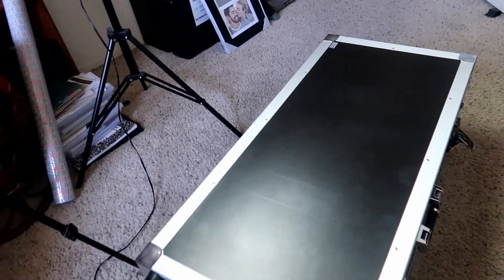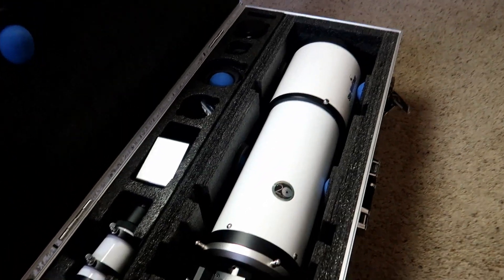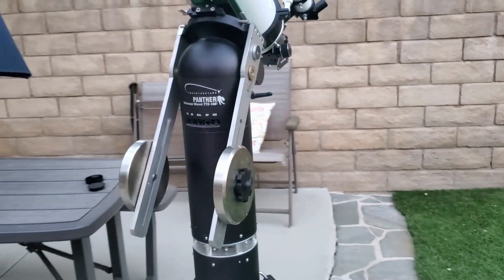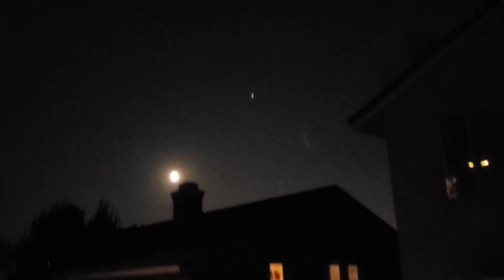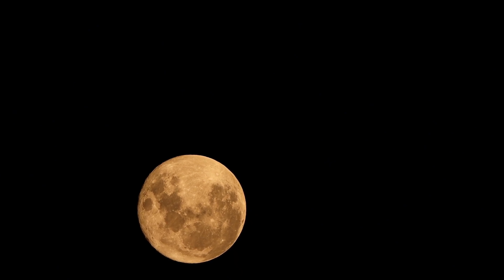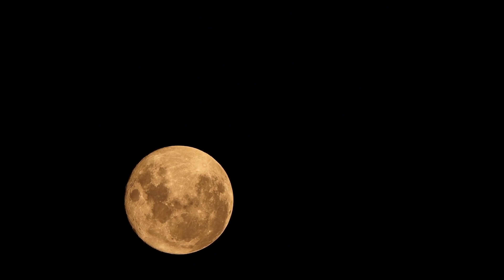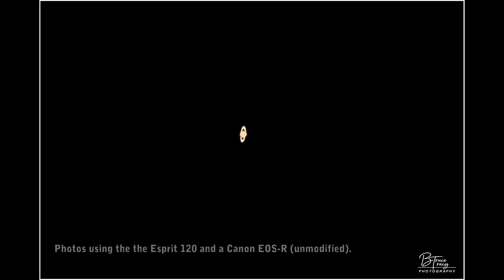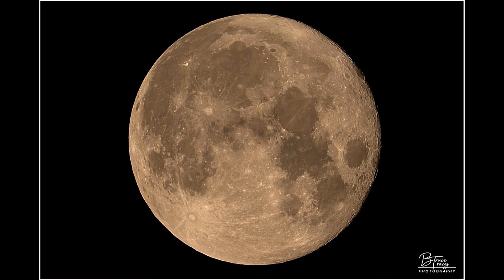Sky Watcher Esprit 120 ED / Unboxing and First Light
My first time out with the Sky Watcher Esprit 120ED and the Panther TTS 160 mount.  This telescope is going to be a game changer for astrophotography.

This fall, I plan to use this to capture the Orion Nebula, the Andromeda Galaxy, the Rosette Nebula, and more.

Equipment in this Video:
Sky Watcher Esprit 120 ED
Canon EOS-R
Panther TTS-160 Mount